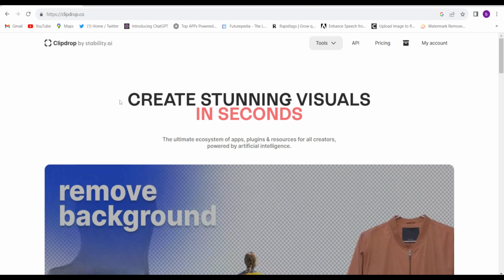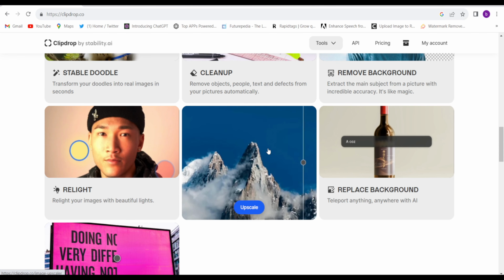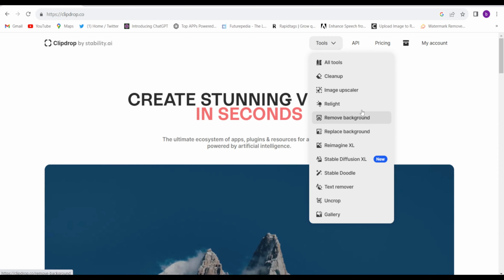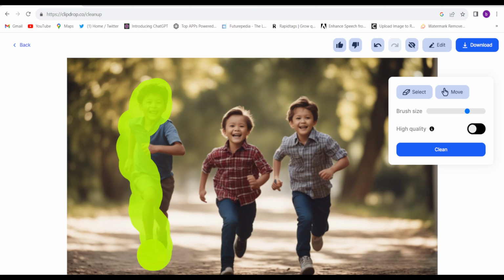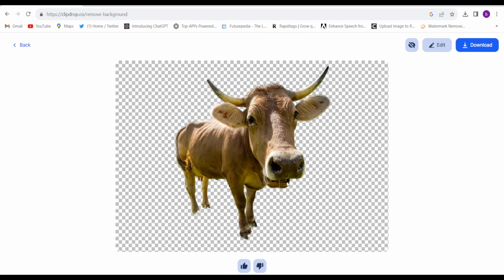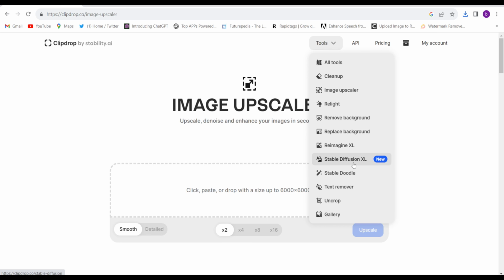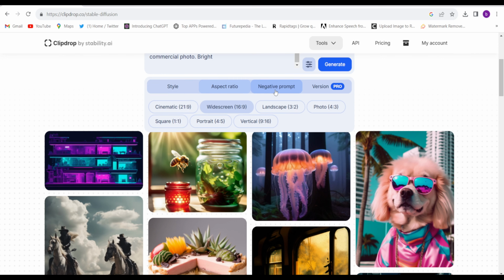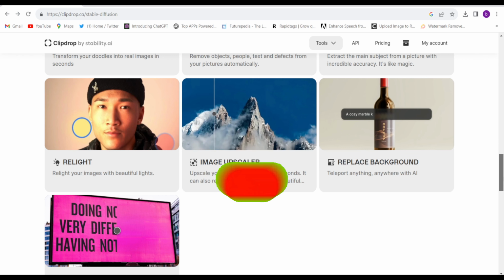Your All-in-One Solution for Effortless Image Enhancement and Manipulation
"Experience a new era of image editing with ClipDrop AI! This all-in-one solution redefines creativity, offering features like background removal, replacement, upscaling, and more. Say goodbye to tedious tasks and hello to effortless enhancement. Watch now and unlock the potential of ClipDrop AI for your visual projects!"@ObscuriousAI